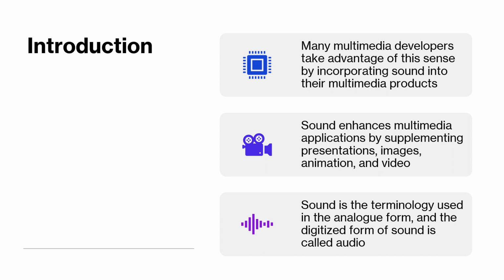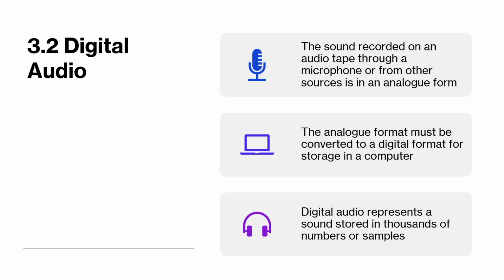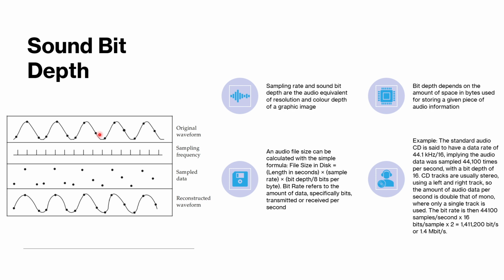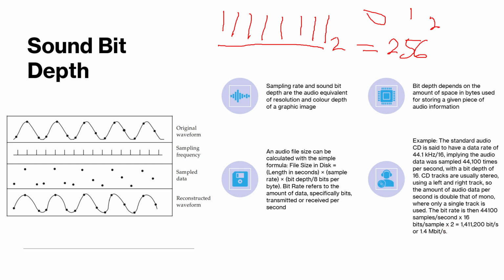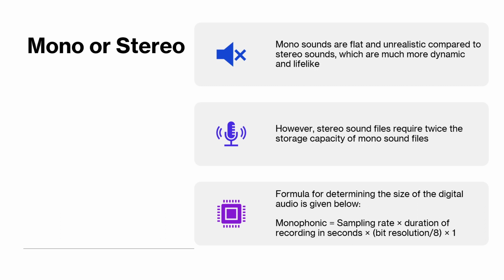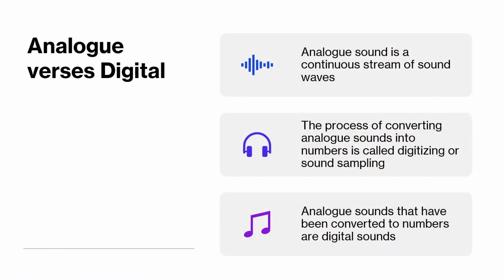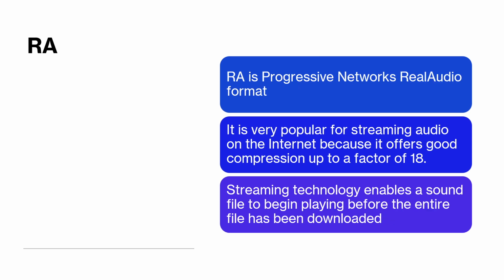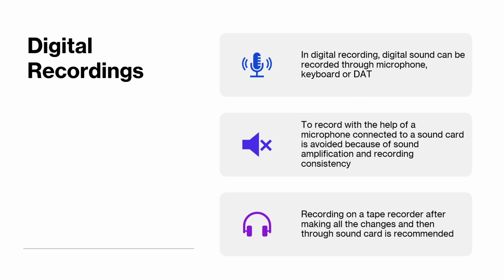Unit 03 Part 01 - Sound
Describe multimedia system sounds
Understand digital audio
State the MIDI audio
Enumerate audio file formats
Explain MIDI versus digital audio
Discuss audio CD playback
Understand audio recording
Explain voice recognition and response